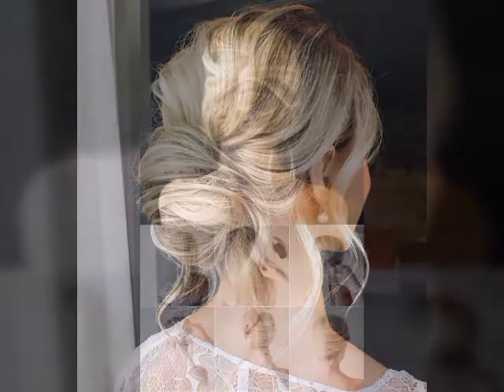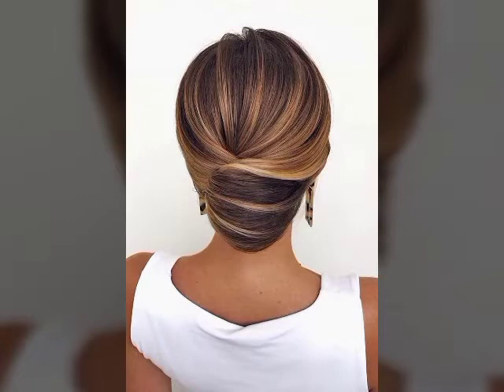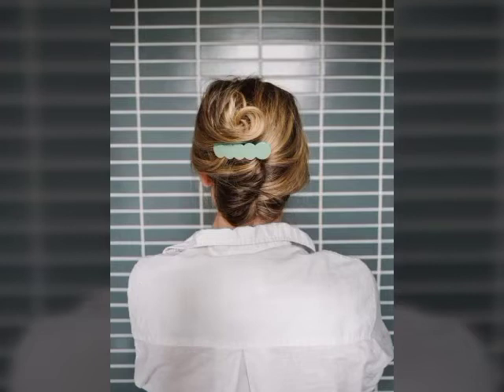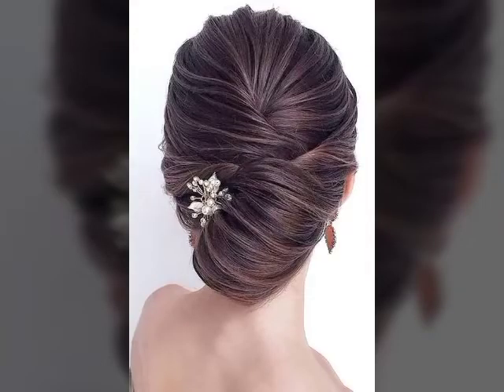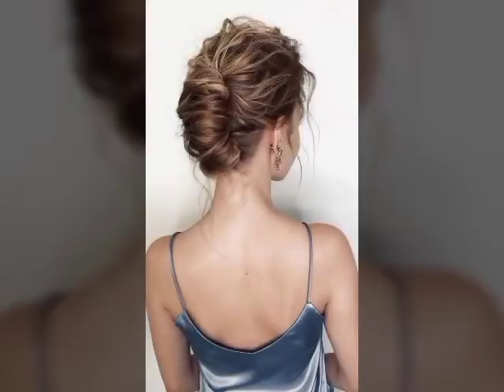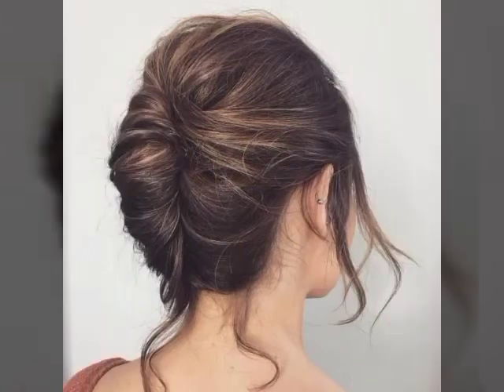Latest Twisted French Bun For Girls 2022-2023 || European Fashion Hairstyles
How are you my dear Subscribers And my all viewers, I hope you are all fine l, in my video I give you Brand new Hairstyles and Haircuts and Hair Dye color ideas which is about the latest trending Haircuts,Hairstyles and Hair Dye Colouring ideas from all over the world you can use to make your fashion lover and want to know the latest Haircut,Hairstyle and Hair Dye trends in fashion then subscribe to my channel "European Fashion Hairstyles"

Short Hairstyles
Hairstyles For Short Hair
Bob Haircuts
short Hair cutting For Women
Bob Cut Hairstyles
Pixie Haircut
Short Bob Hairstyle
Short Haircuts
Hairstyles For Women Over 50-60
Bob Hairstyle
short Haircuts For Women
Short Haircuts
Hairstyle Girls
Short Women Hairstyle
Short Hairstyles 2022